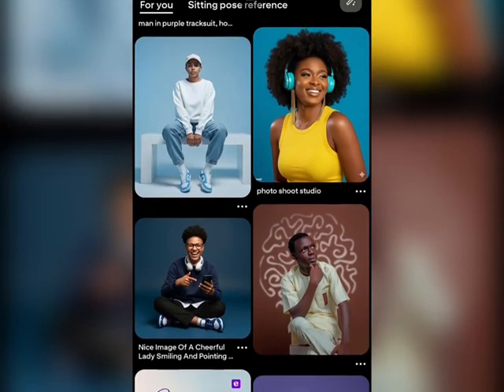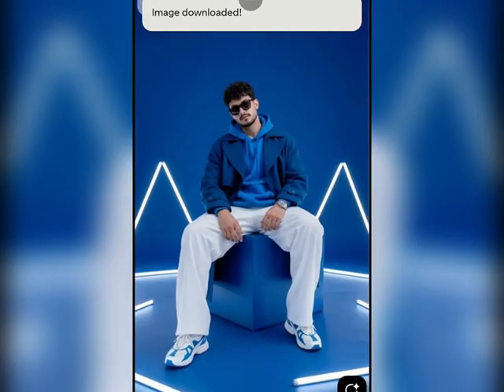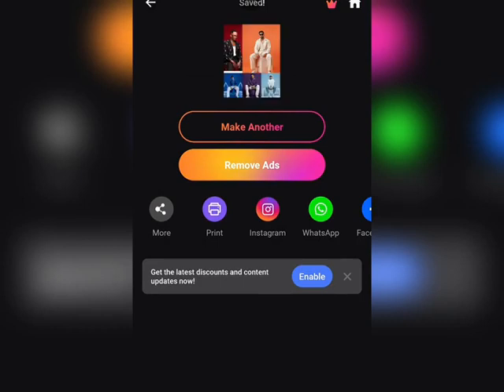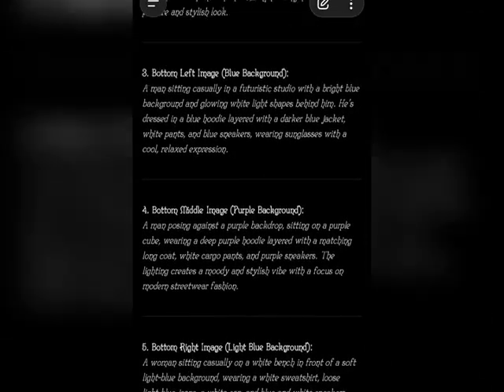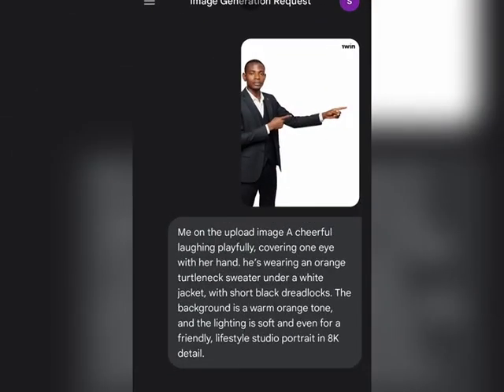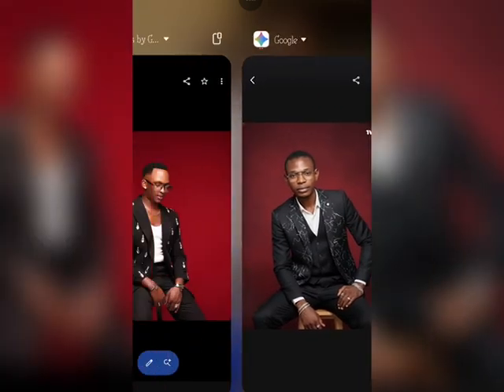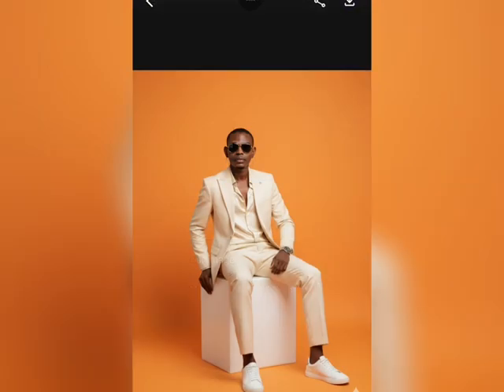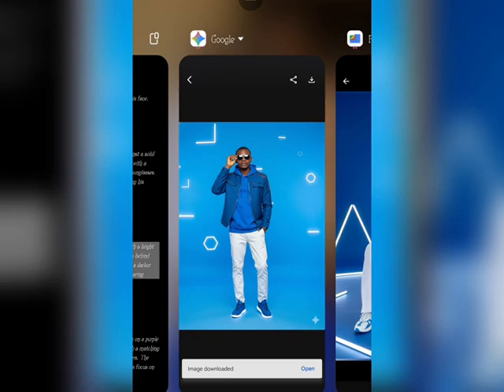How To Generate AI Image Prompt With ChatGPT | Turn Any Image Into a Perfect AI Prompt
Learn how to generate perfect AI image prompts using ChatGPT — from any photo, artwork, or scene you find online!
‎In this video, Musa breaks down step-by-step how to use ChatGPT and AI tools to create detailed, professional image prompts that work on platforms like Midjourney, Leonardo AI, and BlueWillow.
‎You’ll learn how to:
‎✅ Extract prompts from real images using ChatGPT
‎✅ Improve your AI art results with descriptive keywords
‎✅ Save time using smart automation prompts
‎✅ Create prompts that match your style or niche
‎If you’ve ever seen an image and wondered, “How can I make something like this?” — this video shows you exactly how!
‎💡 Tip: Don’t miss the bonus part near the end where I reveal the “Prompt Breakdown Formula” — it’s what top AI creators use daily.
‎In this Telegram channel, you’ll learn everything about how to use AI tools easily 👇
‎📣 Don’t forget:
‎👍 Like the video if it helped
‎💬 Comment your favorite AI tool below
‎0:00 – Introduction: Why AI Prompting Matters
‎0:45 – What Is an AI Image Prompt?
‎2:10 – Using ChatGPT to Analyze Any Image
‎4:30 – Turning Descriptions into Perfect Prompts
‎6:15 – Real Examples (Midjourney & Leonardo AI)
‎8:40 – Bonus: Musa’s Prompt Breakdown Formula
‎10:20 – Final Tips + Next AI Tutorial Sneak Peek
‎“Drop a comment if you’ve ever tried generating AI prompts 👇”
‎“Check the description for AI tools and free resources!”
‎How to generate AI image prompts, ChatGPT prompt tutorial, AI art prompt ideas, AI image description tool, create prompts from pictures, best AI prompt generator, ChatGPT AI tools, AI productivity 2025
‎AI Tools 2025, ChatGPT 5, AI Automation, Image Generation Tools, AI Prompt Builder, Artificial Intelligence Trends 2025, AI for Creators, Tech Automation, AI Side Hustles, Productivity with AI